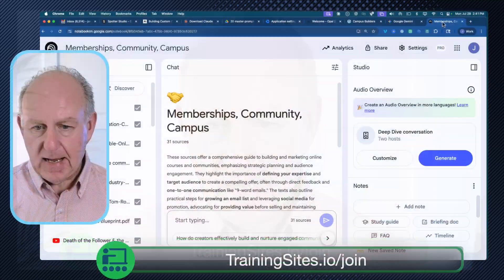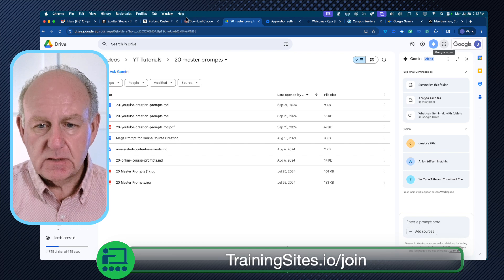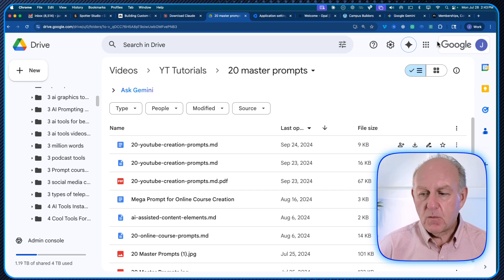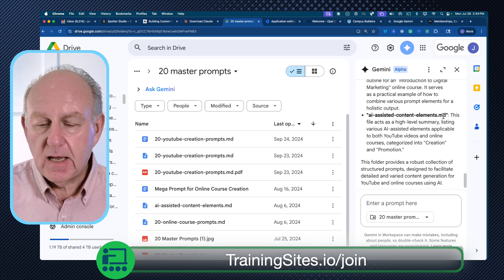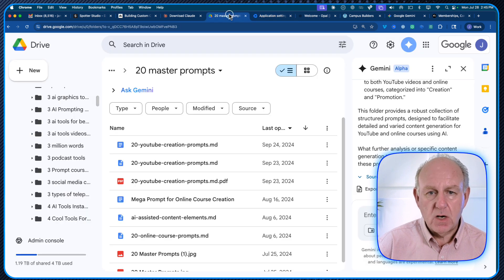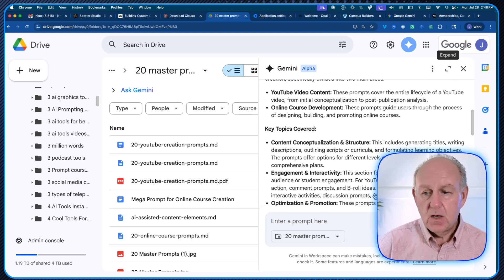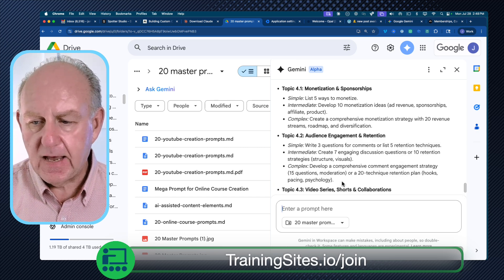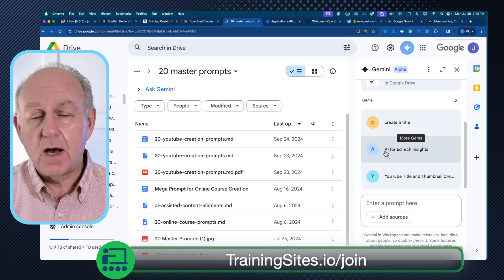A Hidden AI Feature in Your Google Drive?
Most people don't know that Google has quietly built powerful Gemini AI directly into Google Drive - and it's completely free! In this video, I'll show you exactly how to find and activate this hidden AI assistant that can analyze your documents, answer questions about your files, and save you hours of organizing work.